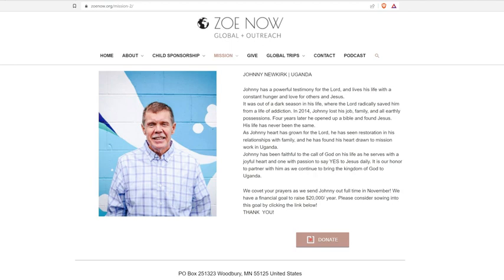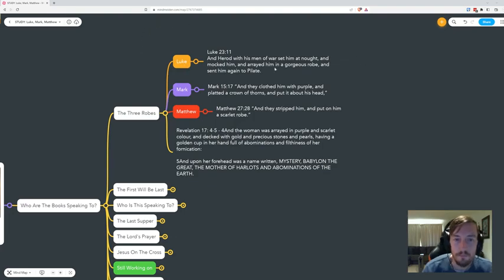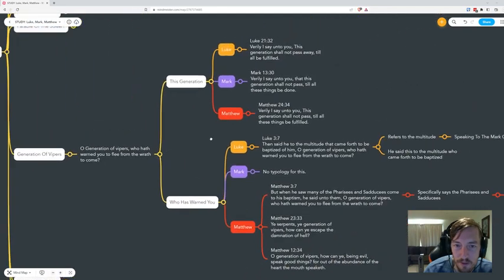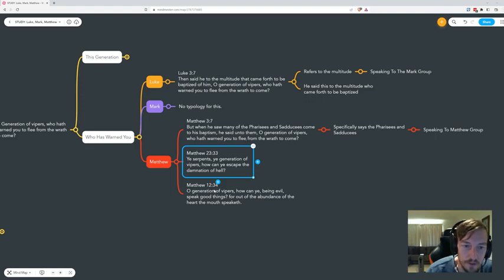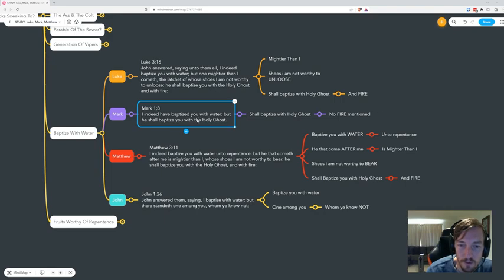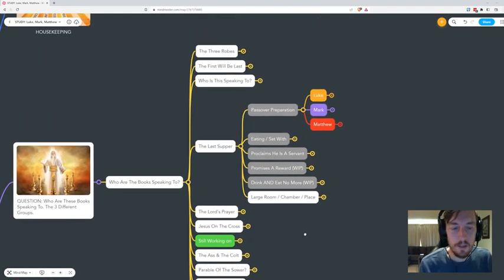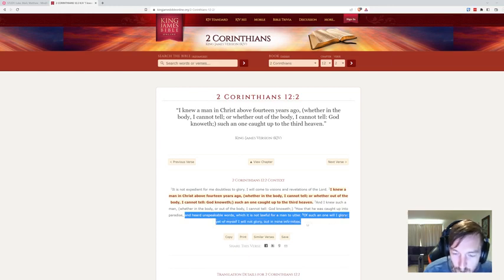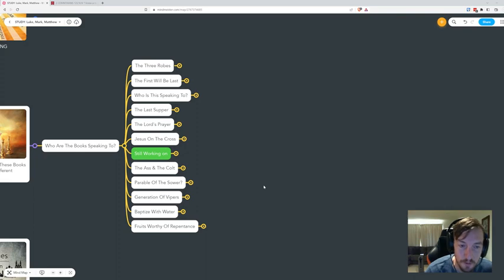Bible Study： Generation Of Vipers